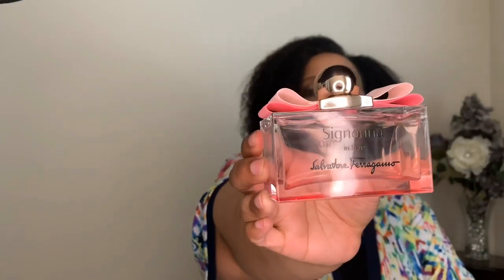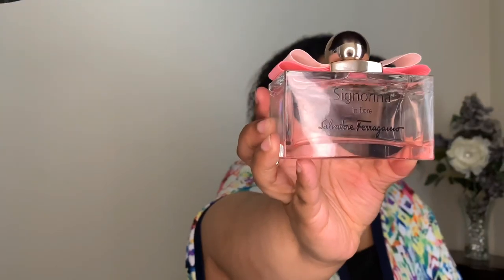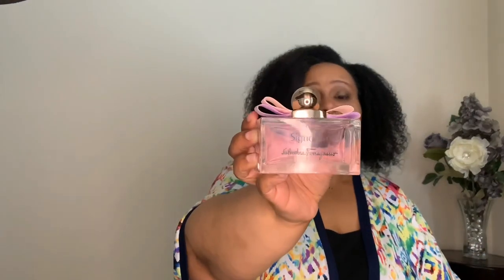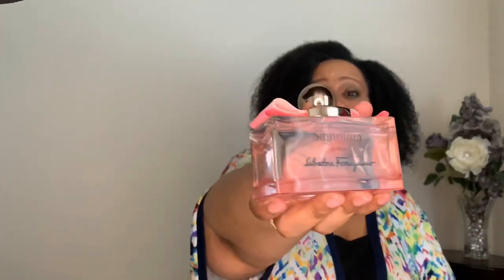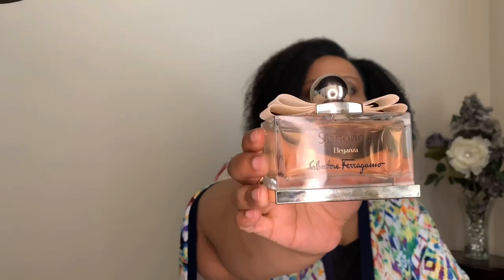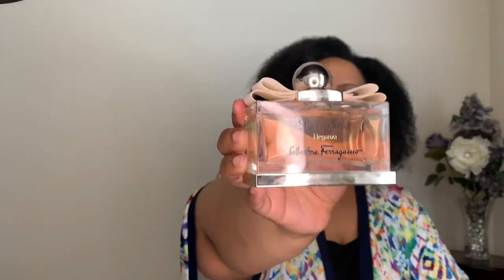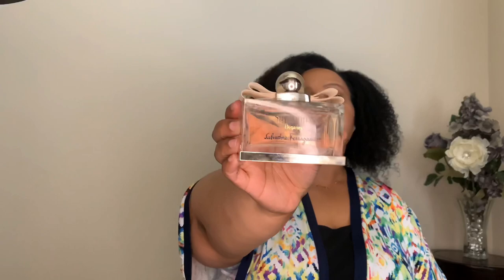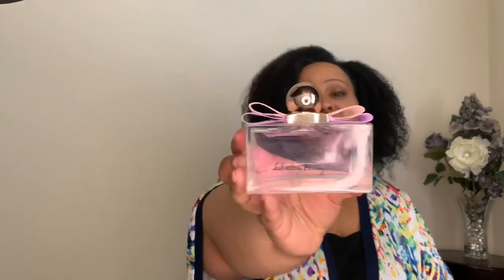SIGNORINA BY SALVATORE FERRAGAMO PERFUME RANGE REVIEW | SimplyShaughnessy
Hello and Happy Friday! In the final installment of subscriber requested reviews, I will be reviewing all the fragrances from the Signorina line. I hope you enjoy the video and like I always say,